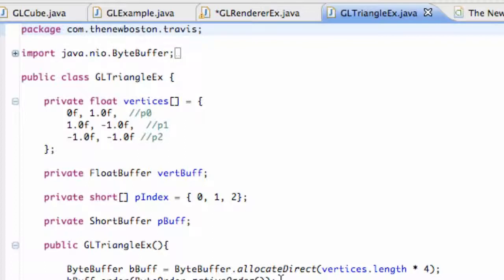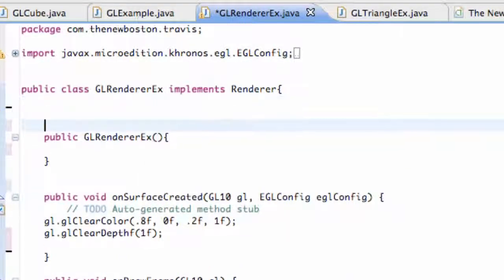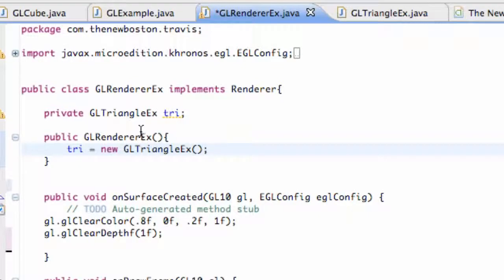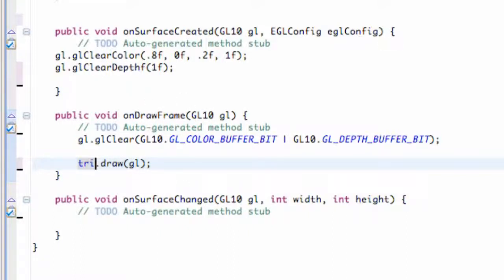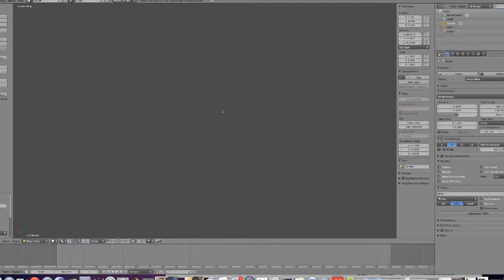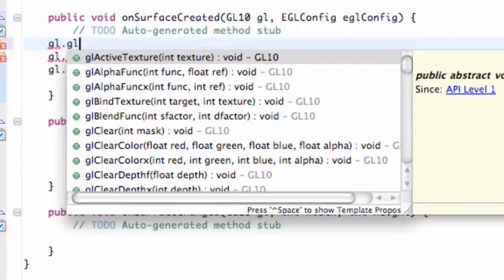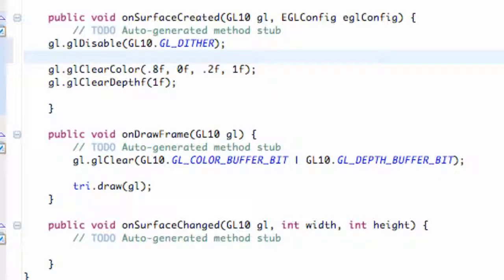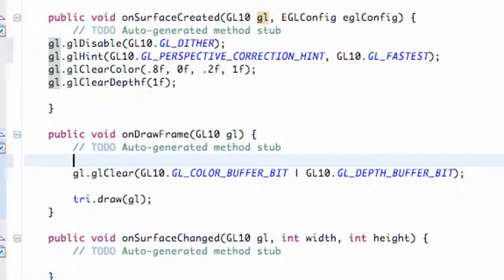Android Developing Applications Tutorial 176 OpenGL Boosting Performance